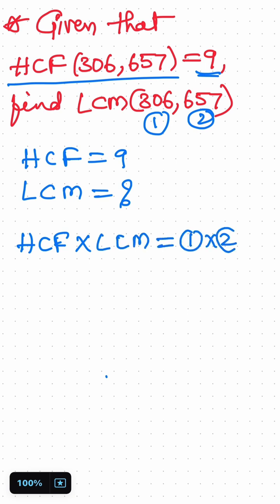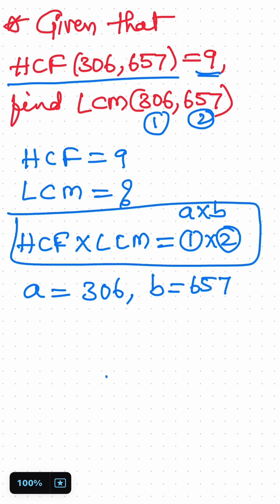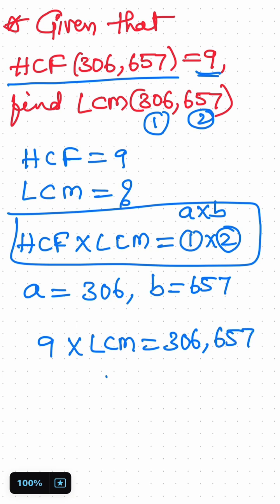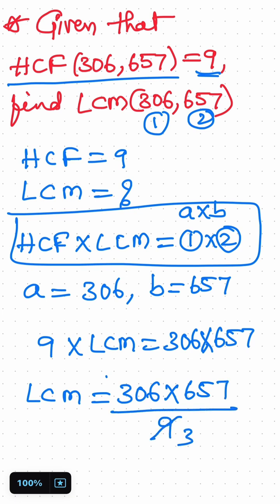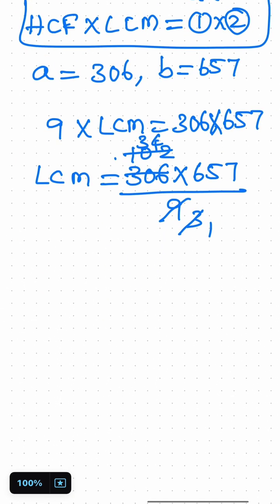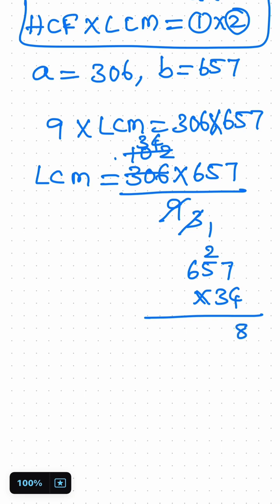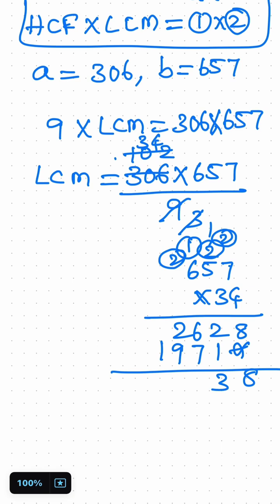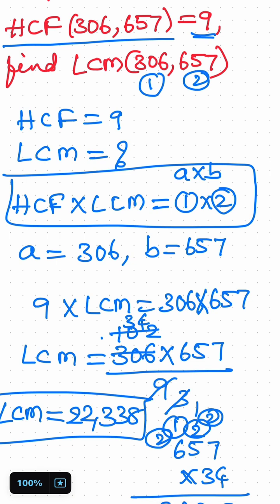Given that HCF (306, 657) = 9, find LCM (306, 657)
In this video, we are going to find the Least Common Multiple (LCM) of 306 and 657, given that their Highest Common Factor (HCF) is 9. This problem is a classic example of how to find LCM using HCF. We will follow the formula LCM(a, b) = (a*b) / HCF(a, b) to get the solution. If you're struggling with HCF and LCM concepts, this video will help you understand the concept clearly. So, watch till the end to learn how to find LCM using HCF.